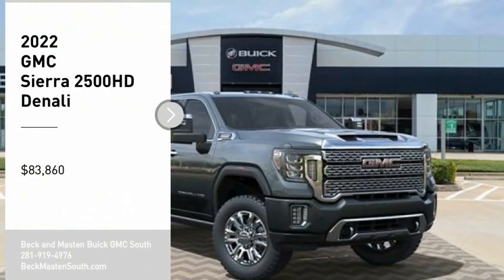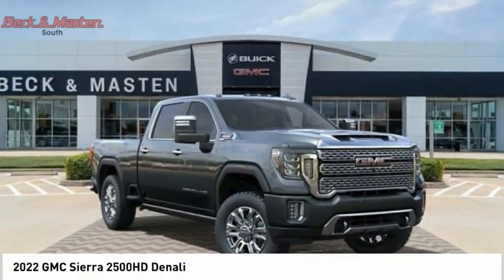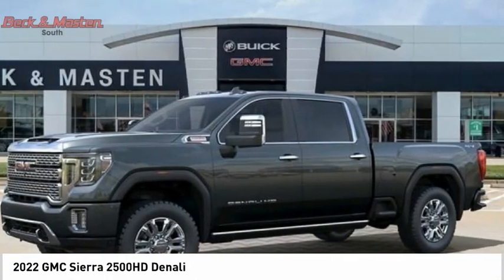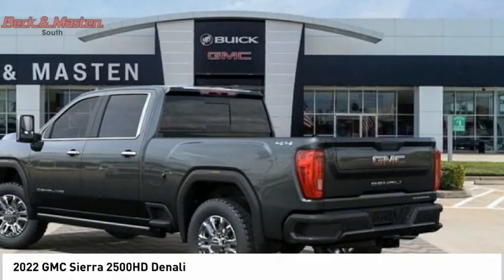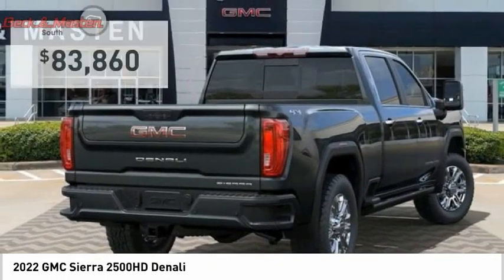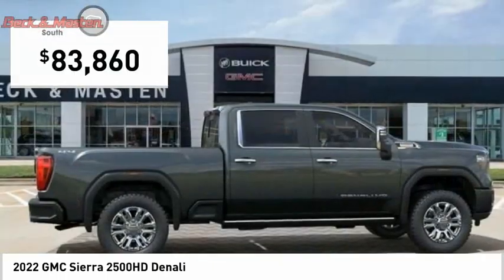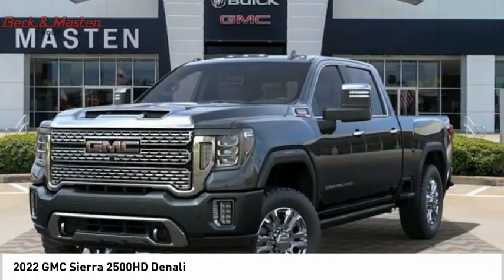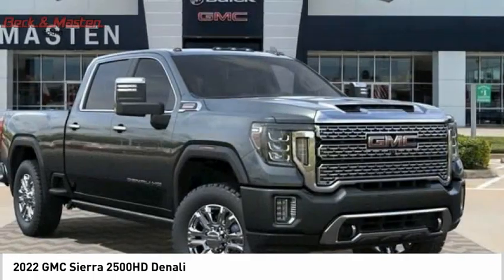2022 GMC Sierra 2500HD F346468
2022 GMC Sierra 2500HD Denali

This Hunter Green 2022 GMC Sierra 2500HD Denali might be just the crew cab 4x4 for you.  It comes with a 8 Cylinder engine.  This one's available at the low price of $83,860.  For a good-looking vehicle from the inside out, this crew cab 4x4 features a stunning hunter green exterior along with a dk wlnt/dk ash gry frg pr interior.  Interested?